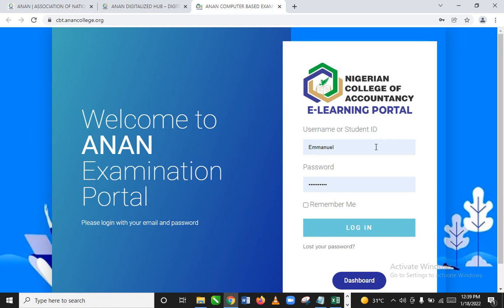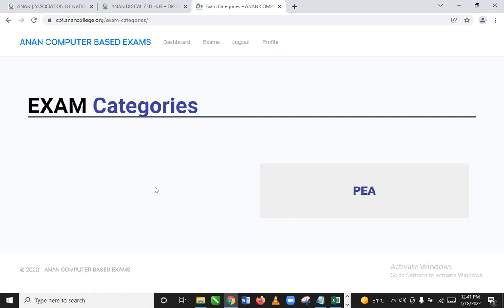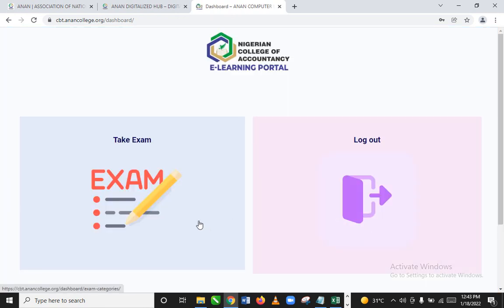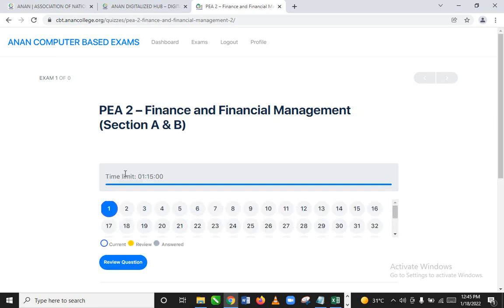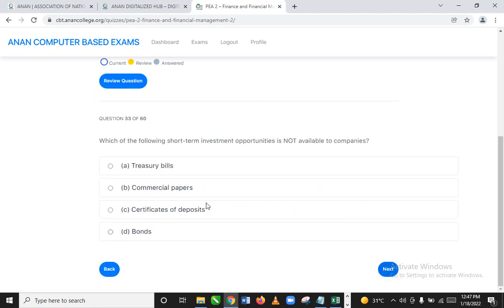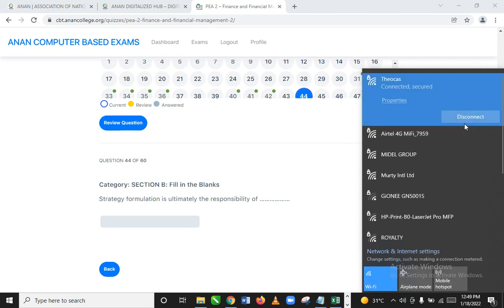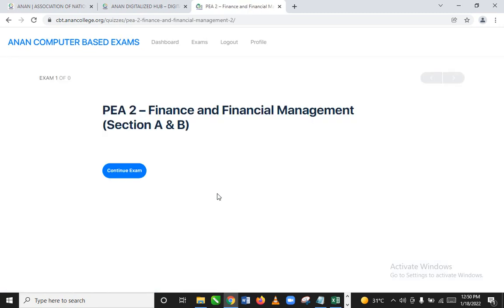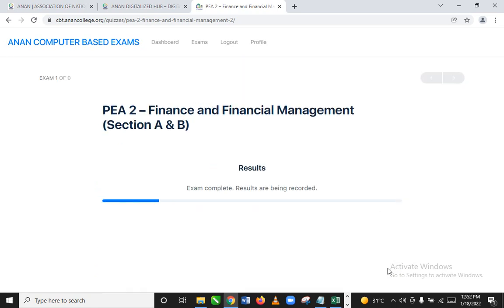ANAN CBT TOUR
ANAN CBT EXAMS PROCEEDURE